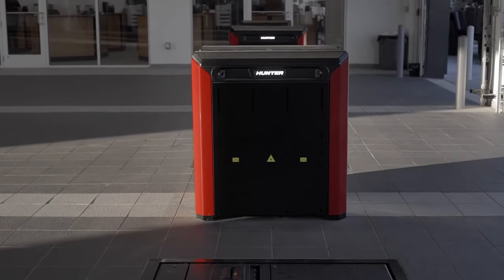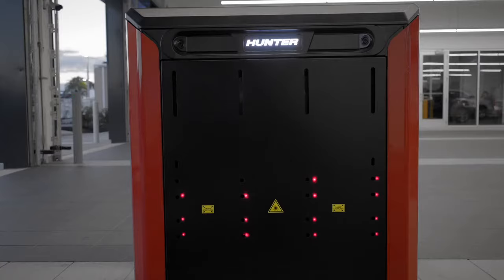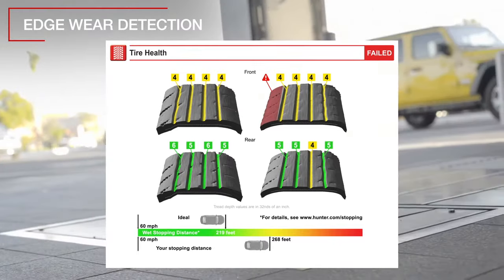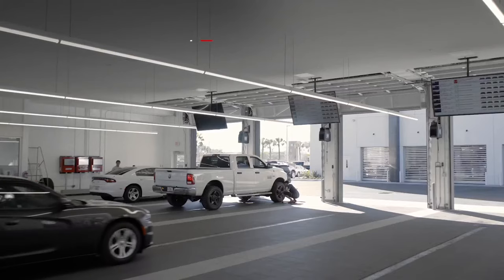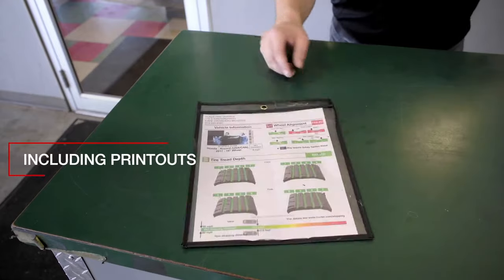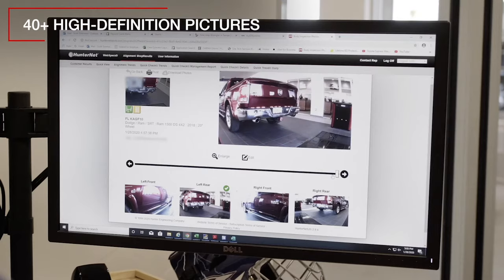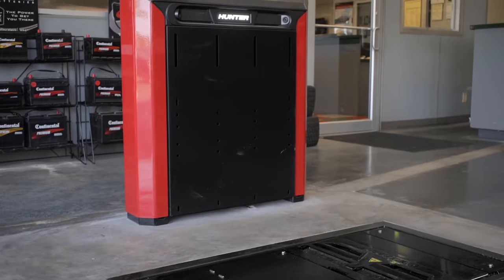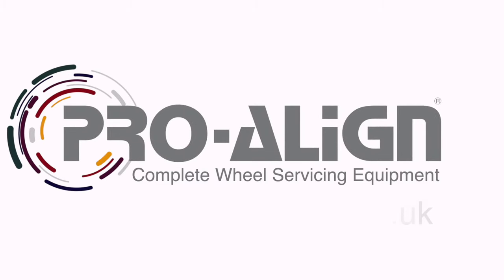Touchless Wheel Alignment & Tread Depth inspection system from Hunter Engineering & Pro-Align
Quick Check Drive and Quick Tread Edge Touchless Wheel Alignment & Tread Depth inspection system from Hunter Engineering and Pro-Align